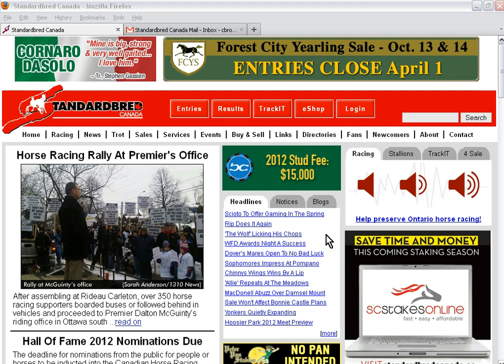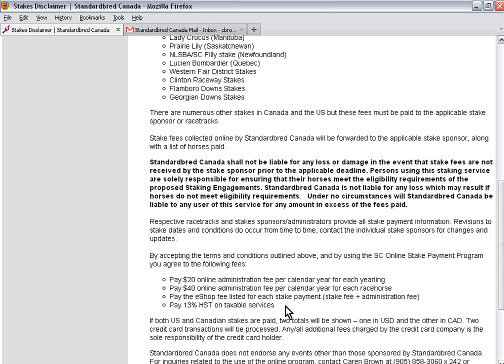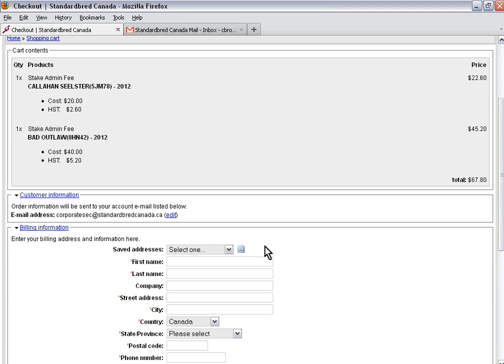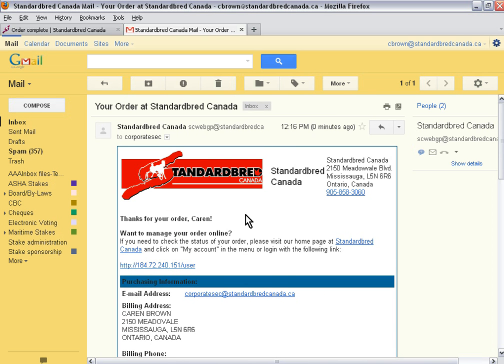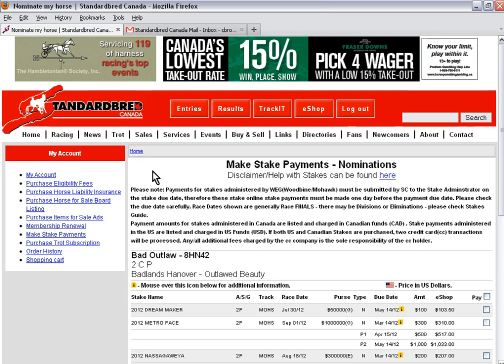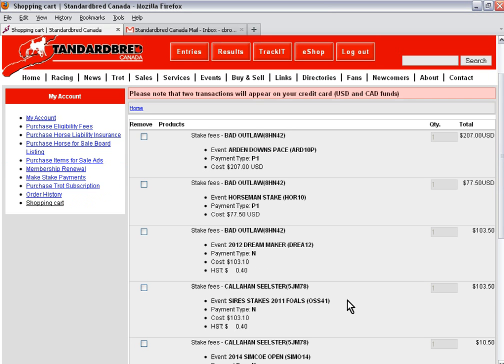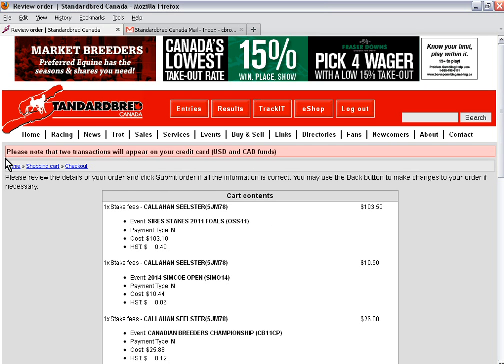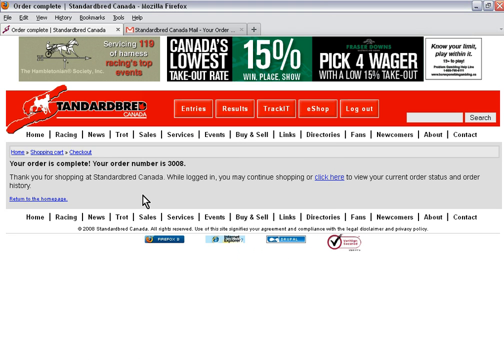SC Stakes Online tutorial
This tutorial will guide you through making stake payments for your horses online with a credit card using Standardbred Canada's program called SC Stakes Online.